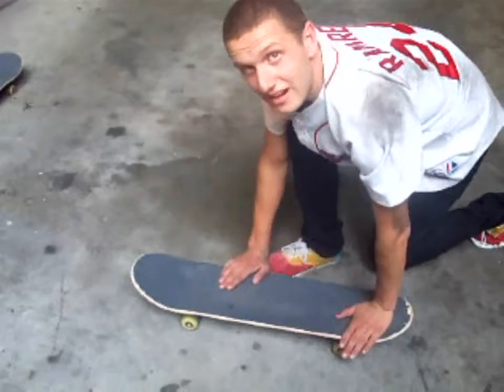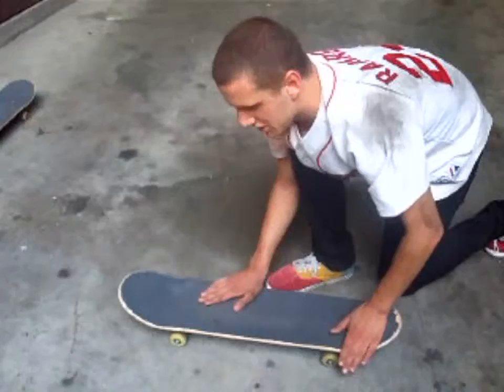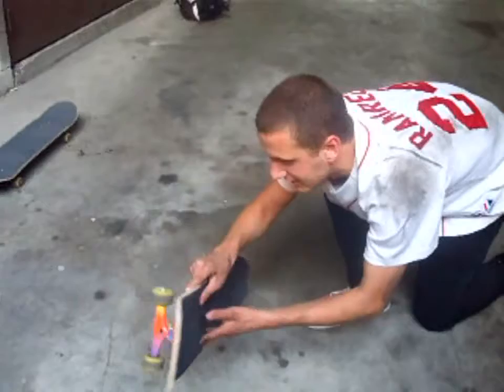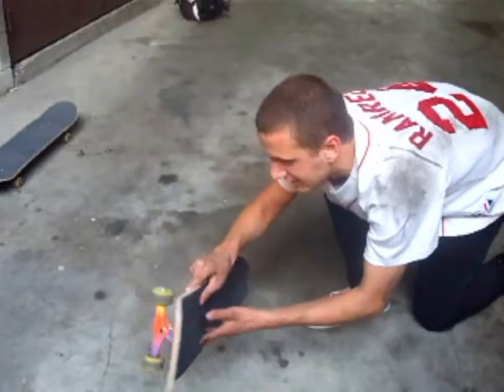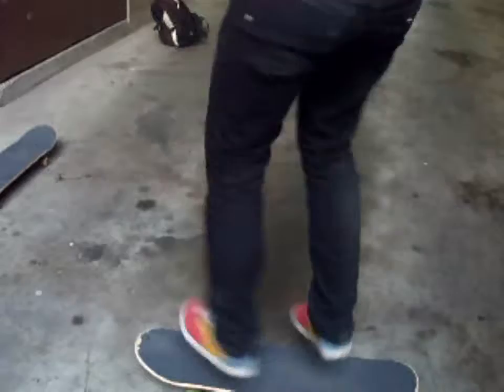Horse flip trick tip w/ Liam Higgins, and Ryan Levac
Filmed by Ryley Keegan

HORSE FLIP